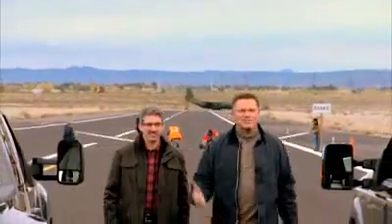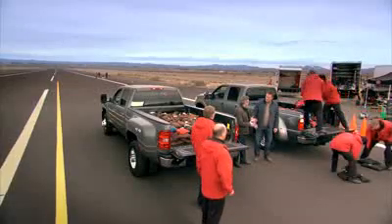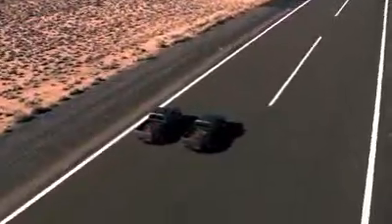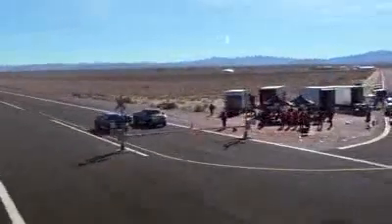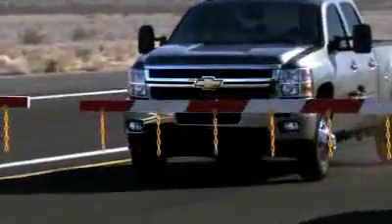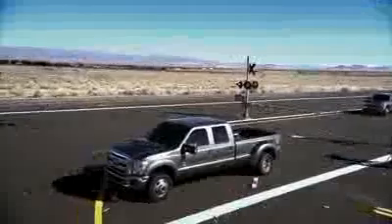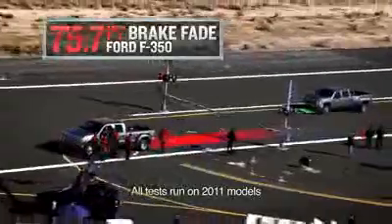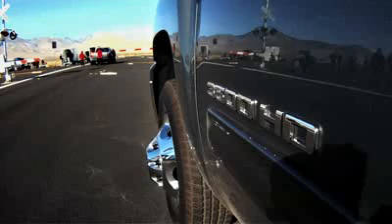GM Brake fade HD to HD